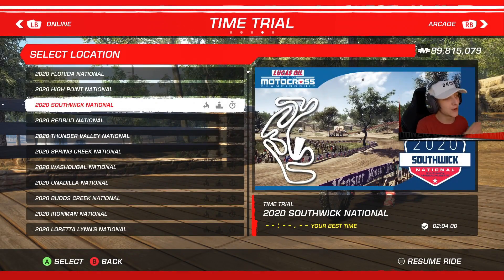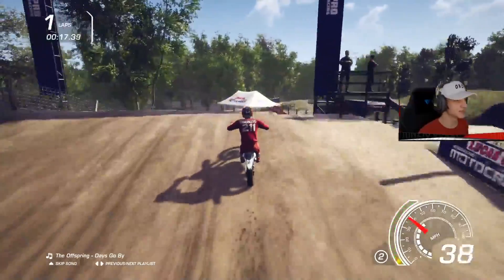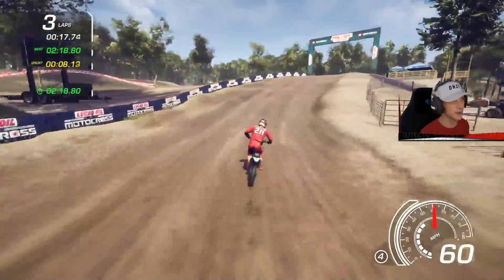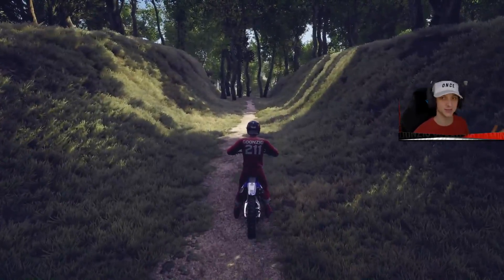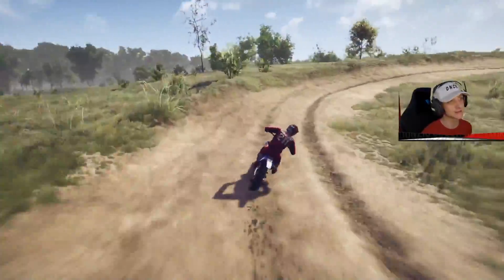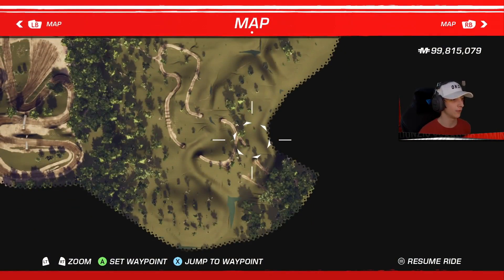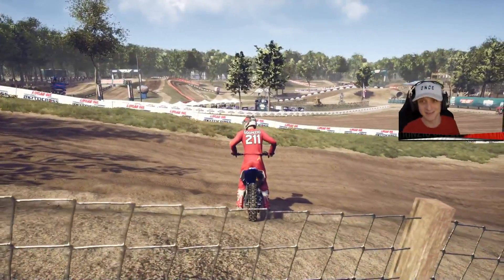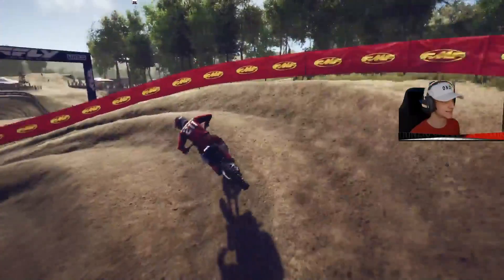The Secrets of Southwick on a 500cc - MX vs ATV All Out - 2020 AMA Pro Motocross Championship DLC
The 2020 AMA Pro Motocross Championship is here for MX vs ATV All Out and Southwick is finally here! This DLC costs $19.99 and consists of 11 AMA Pro Motocross Track Replicas as well as a Loretta Lynn's Replica! Attack the tracks in your favourite race mode or explore the map in free ride and discover all of the secrets it has to offer!

Follow the Rainbow Studios Community Manager to stay up to date!